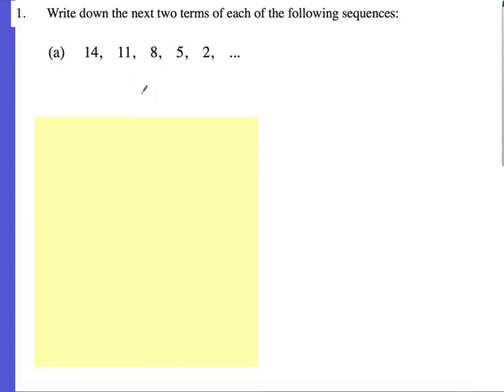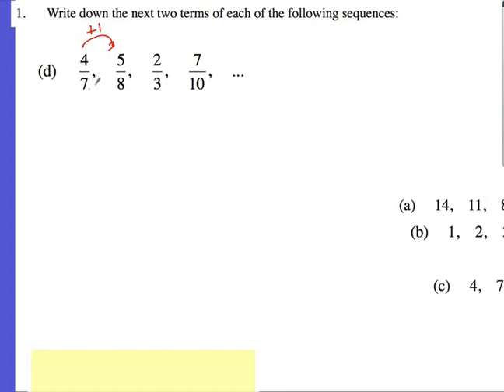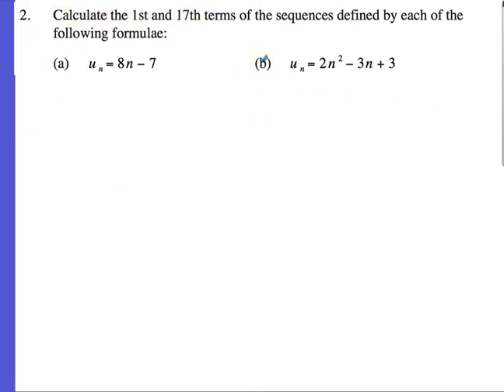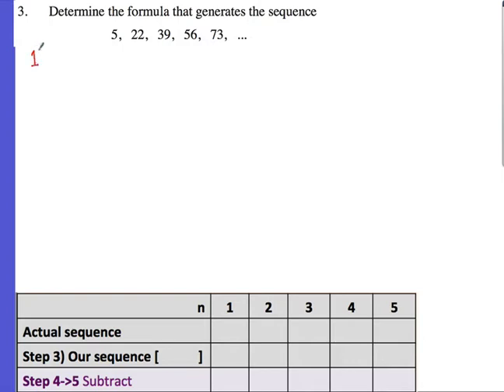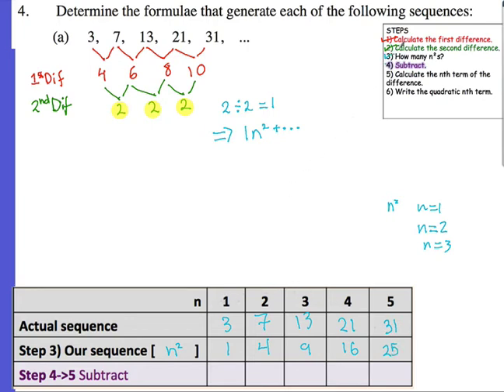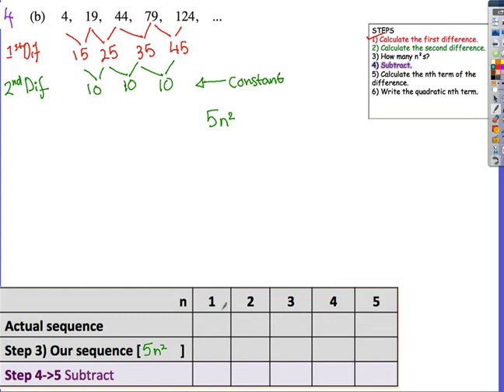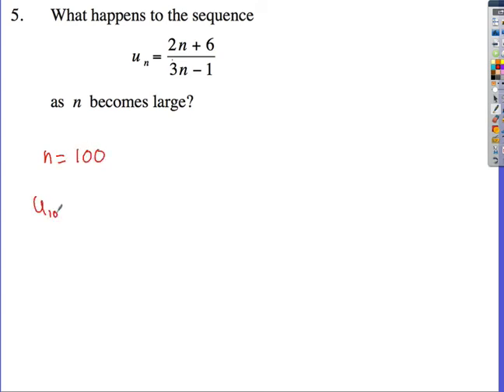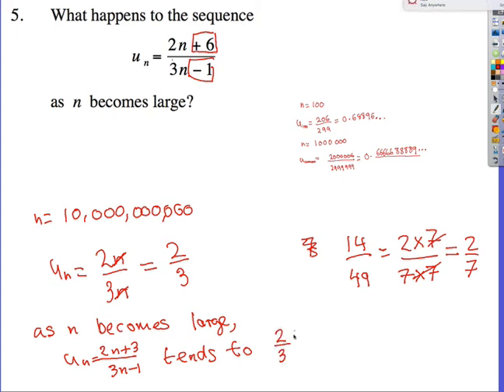Chapter 10 test answer